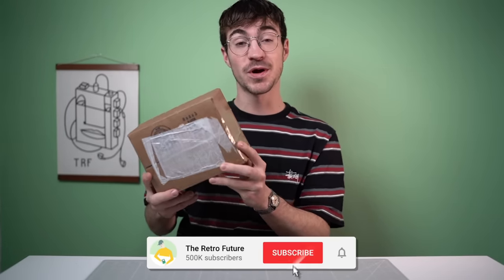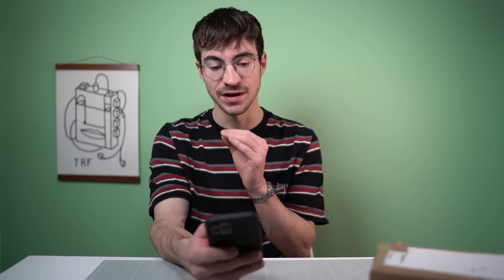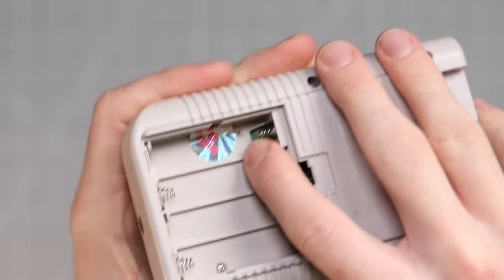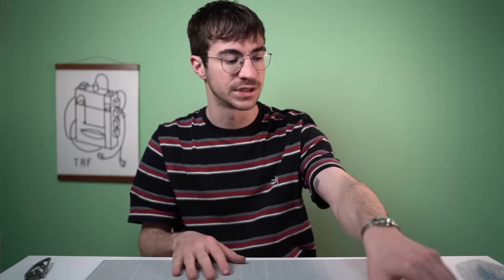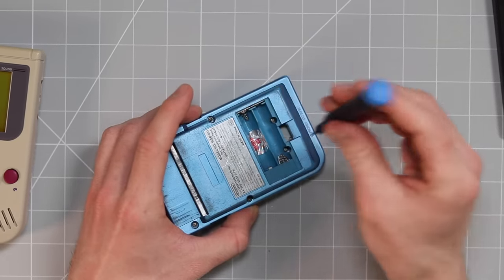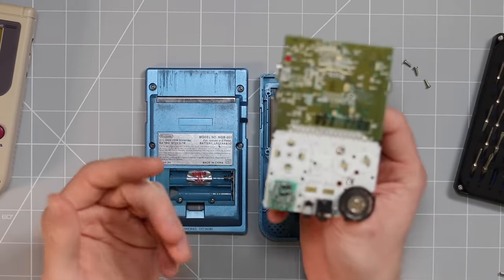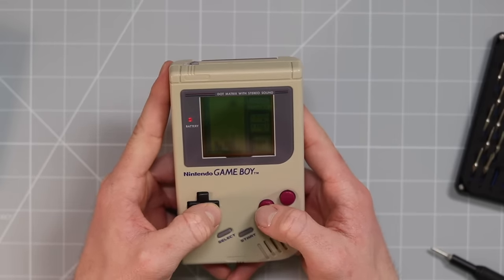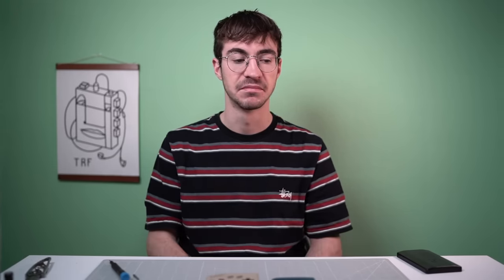DKOldies ruined my life